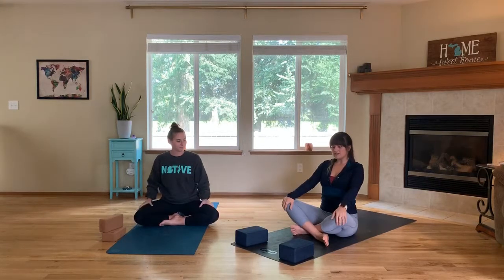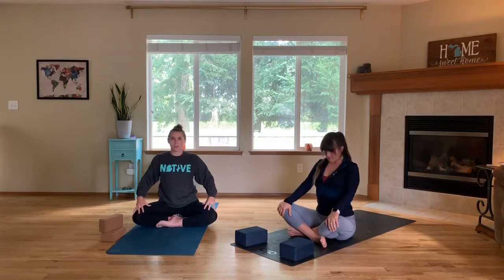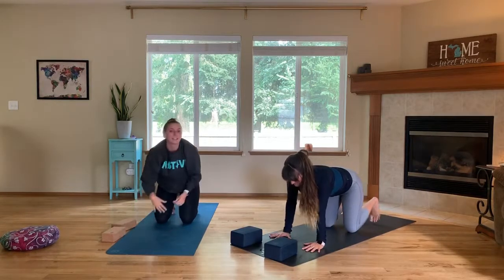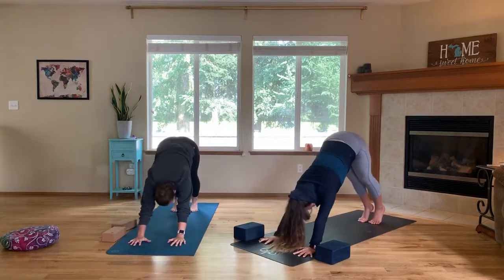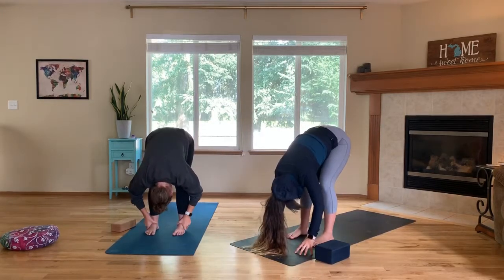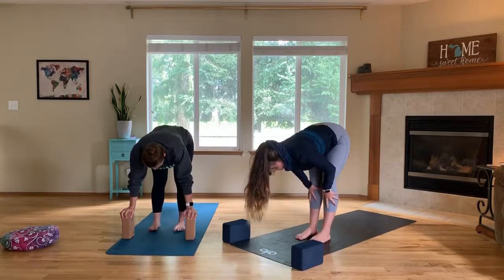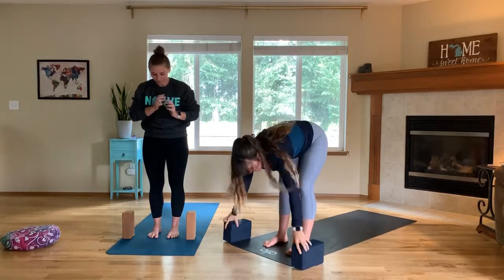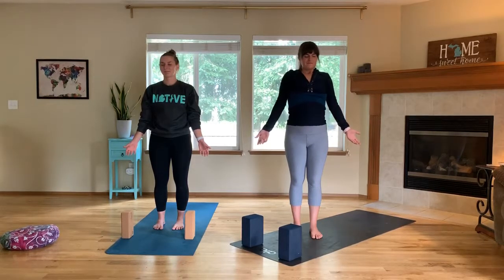Day 8 | Navigating the Foundations